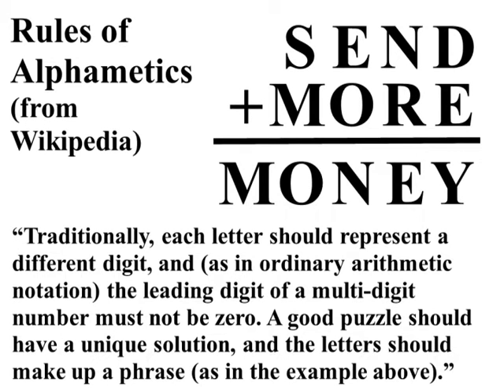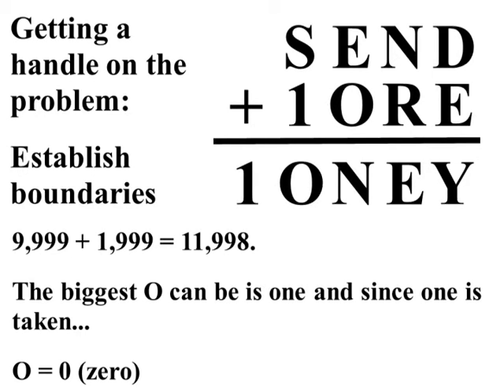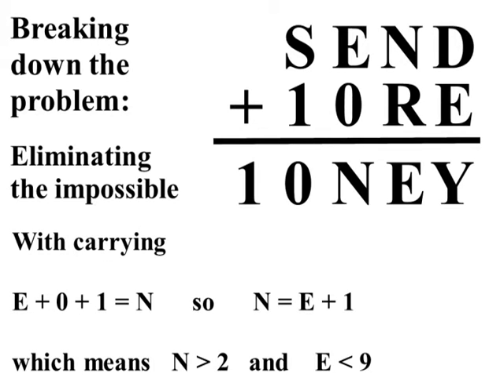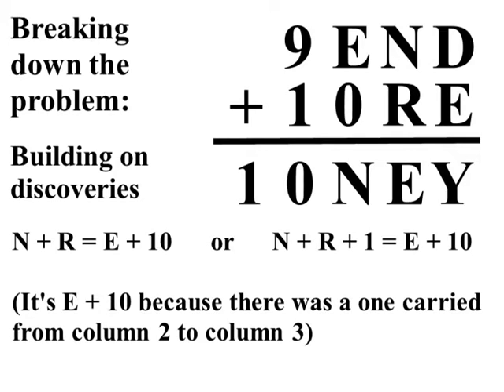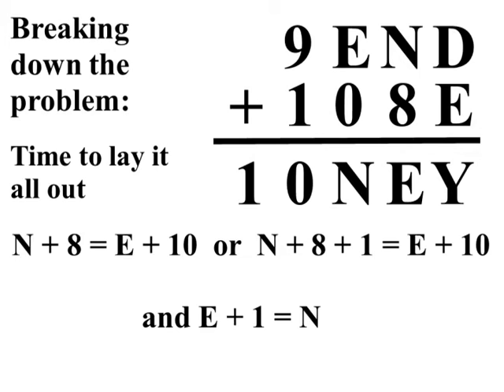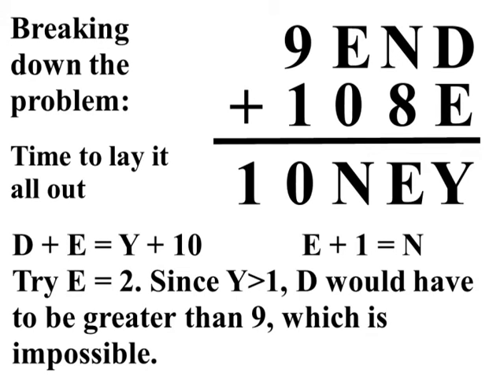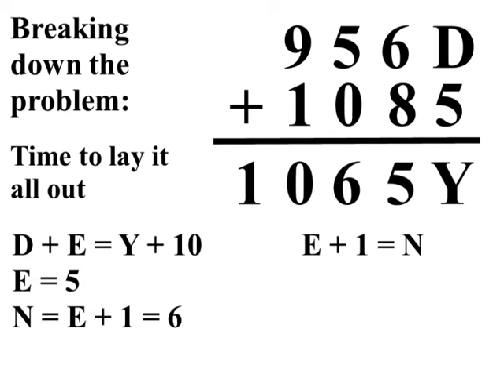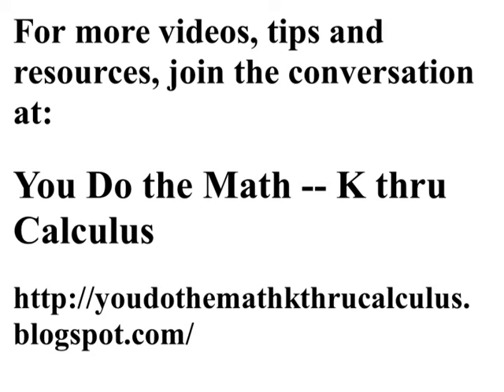Alphametic -- Send More Money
A step-by-step solution of the classic puzzle.